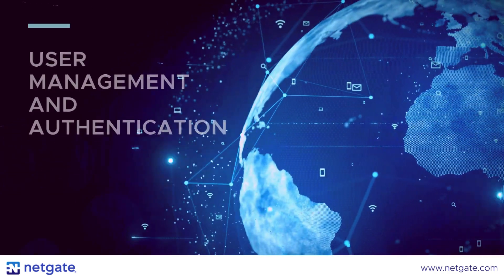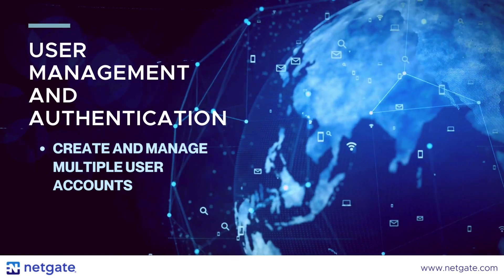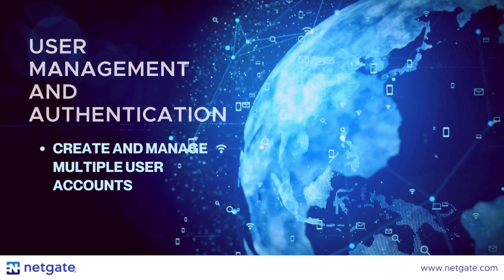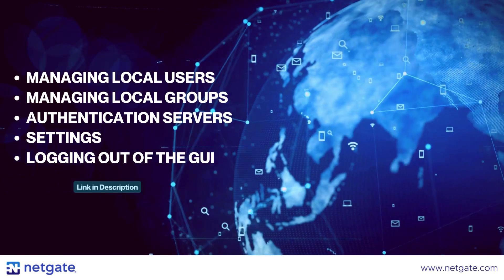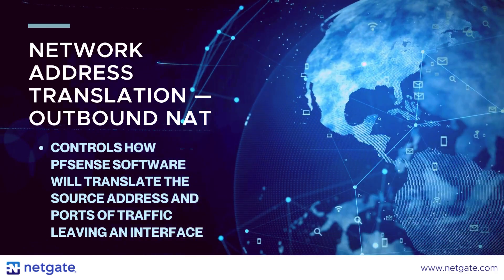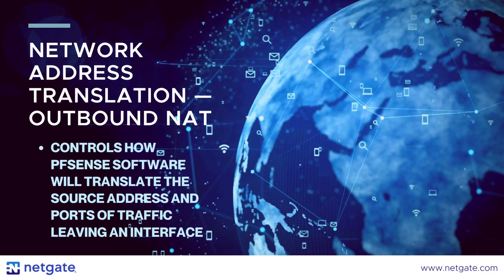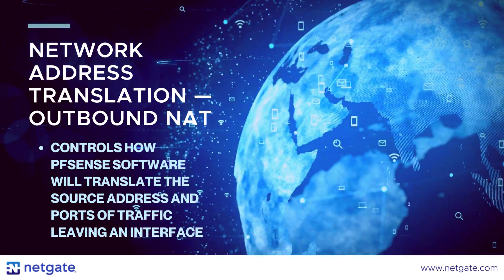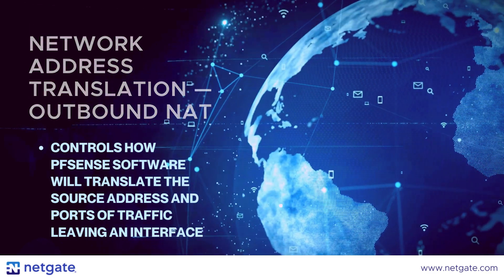Top 12 pfSense Topics of 2023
Click here for links to the pfSense documentation topics discussed in the video